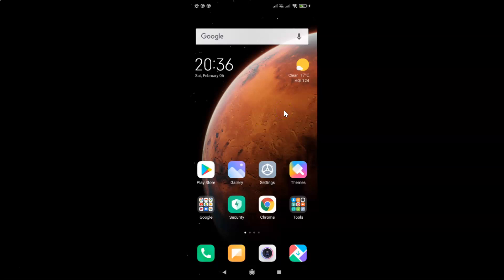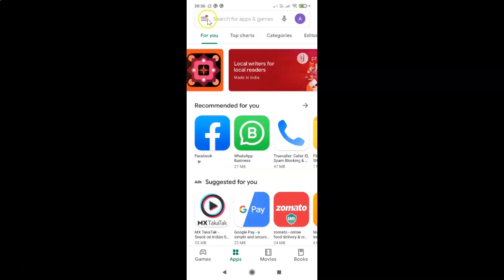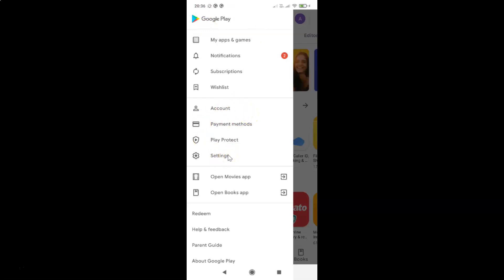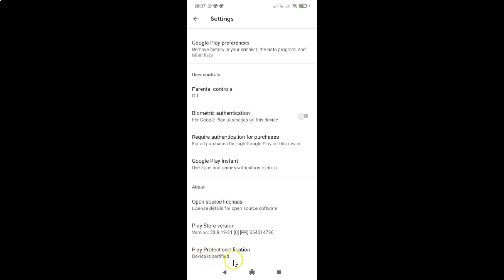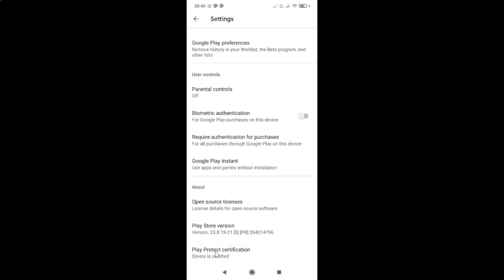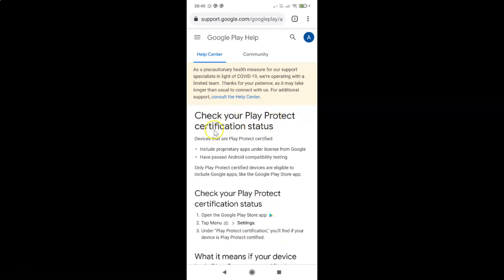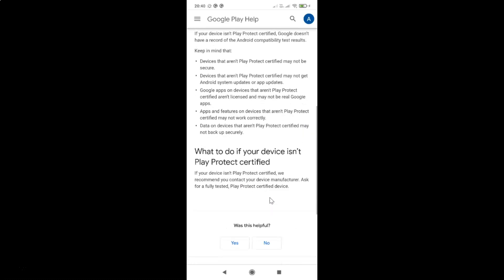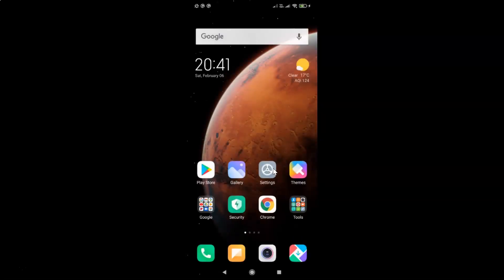How to Check your Android Device's Play Protect Certification Status?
Hi guys, In this Video, I will show you 'How to Check your Android Device's Play Protect Certification Status.'